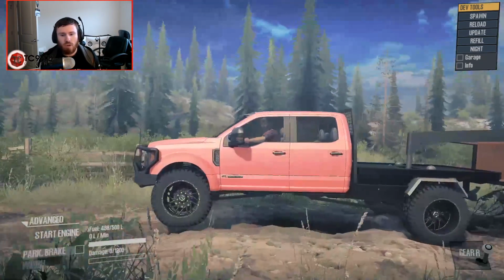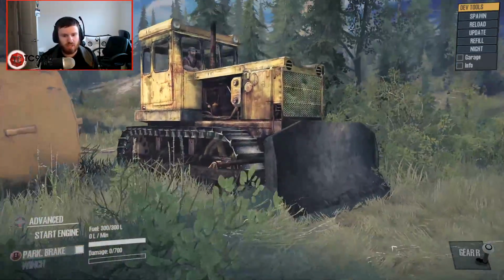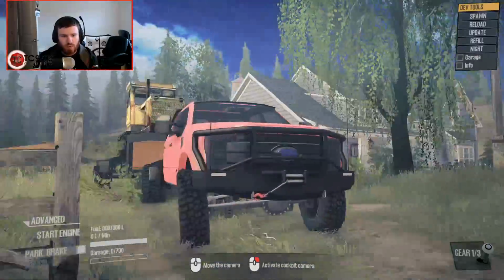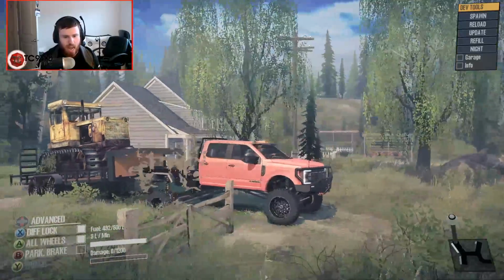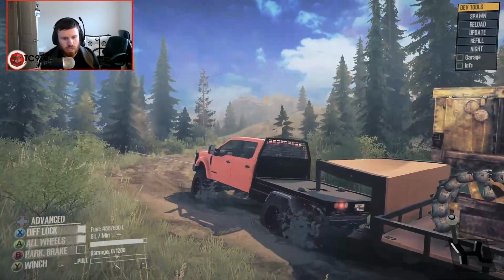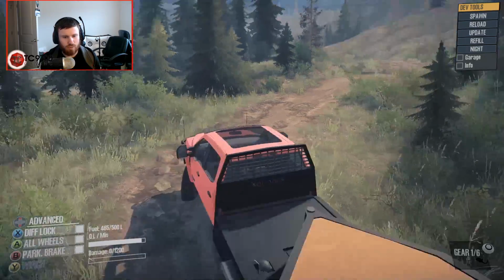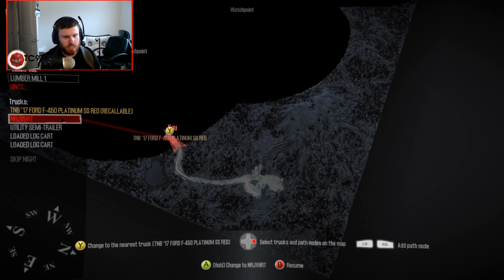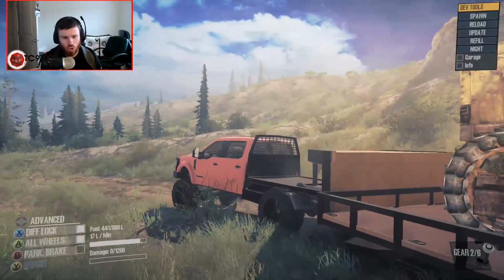SpinTires MudRunner: NEW BULLDOZER MOD is TOO HEAVY For The TRUCK!!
SpinTires MudRunner: NEW BULLDOZER MOD is TOO HEAVY For The TRUCK!! | TC9700Gaming

Welcome back to SpinTires MudRunner for a look at a bulldozer mod that might be a tad too heavy...